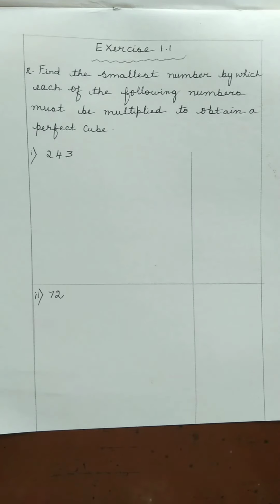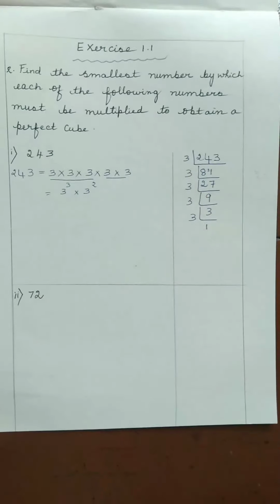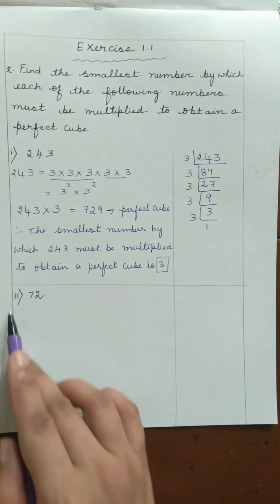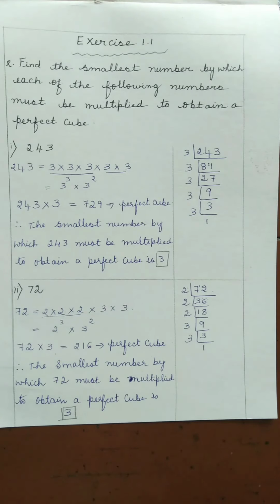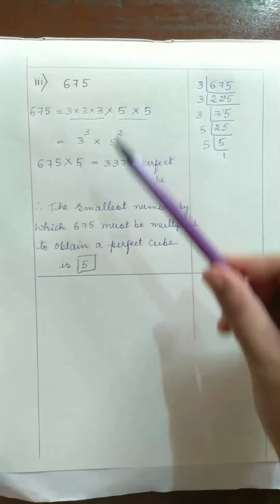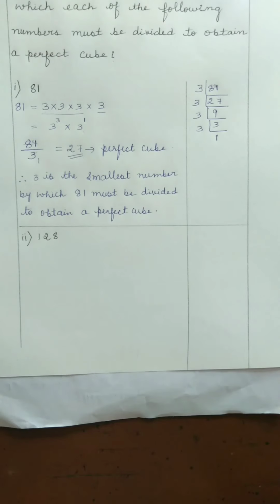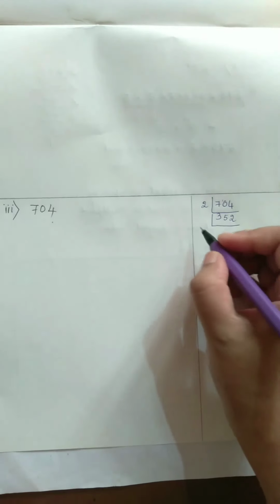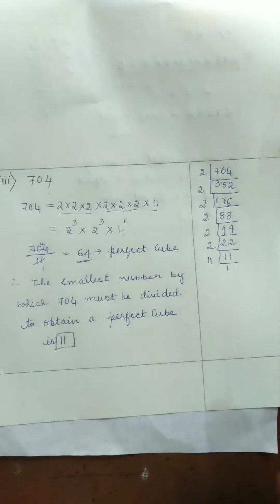class:8 Maths Cubes and Cube roots - part 2